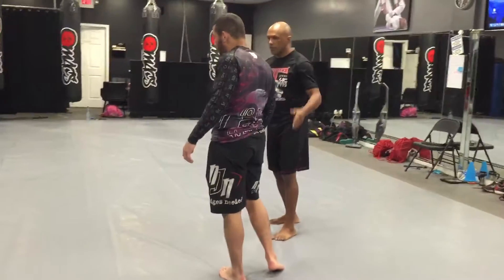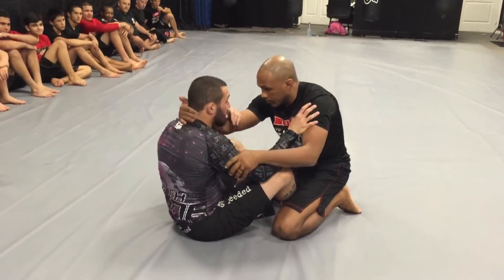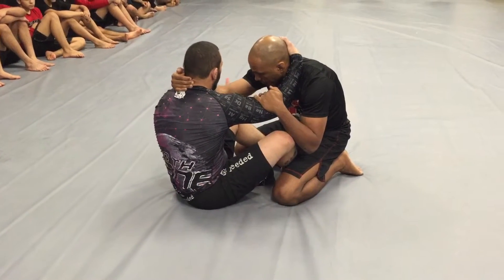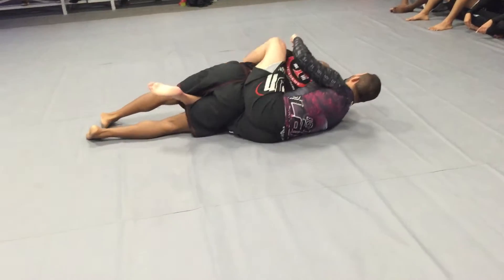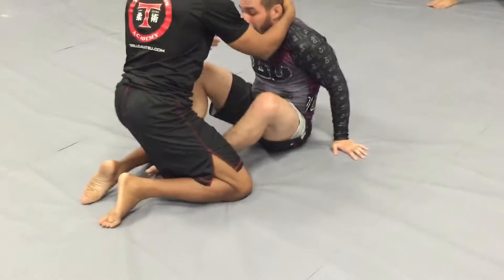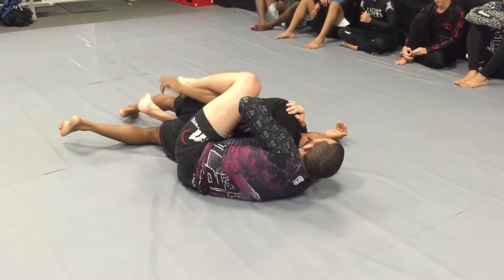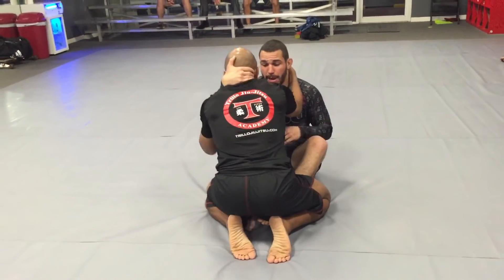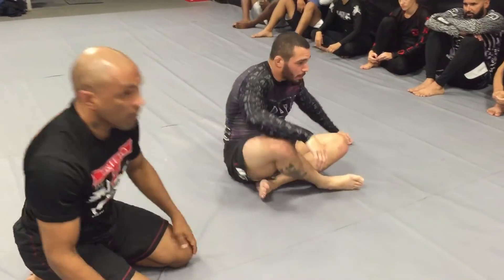Back Take from The Butterfly Guard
Sensei Ruben Alvarez is a personal friend, and Team DeBlass member. In this technique, Ruben is showing how to get to the back position from the butterfly guard. This is a nice set up.

18400 NW 75 Place #122
Miami, Florida 33015
TrilloJiujitsu.com
Professor Freddy Trillo is a 20 year Jiujitsu Practitioner, certified Instructor. Professor Trillo is also a 20 year law enforcement officer, SWAT Officer and Law Enforcement Defensive Tactics Instructor.